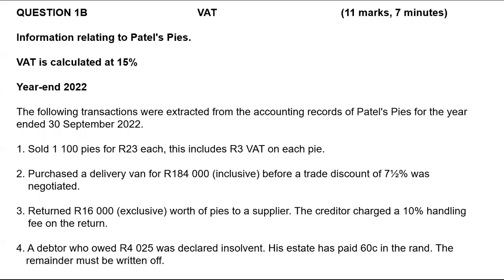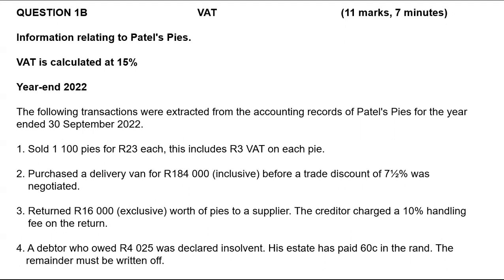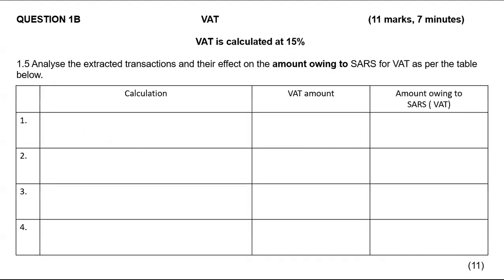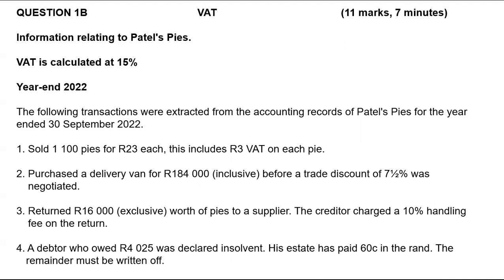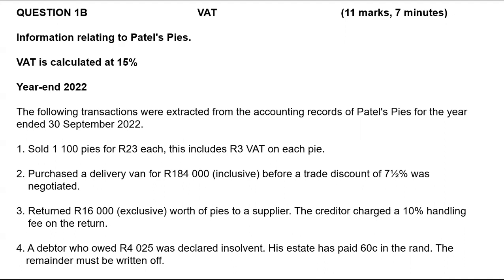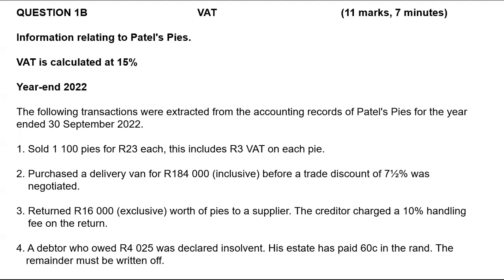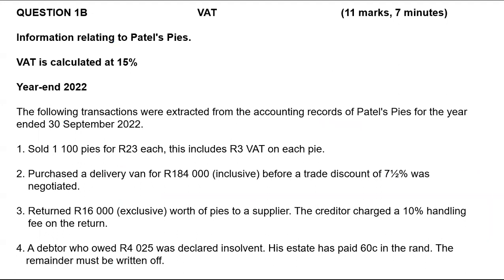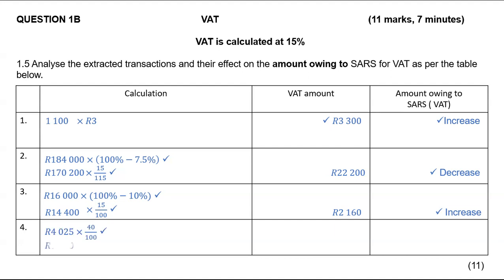Value Added Tax: Question 1B paper I (IEB May 2023)